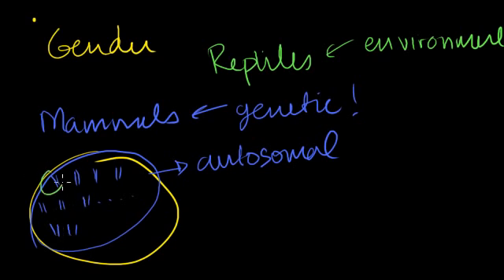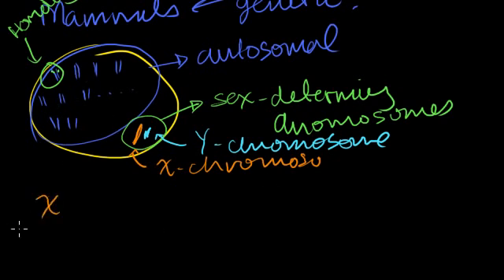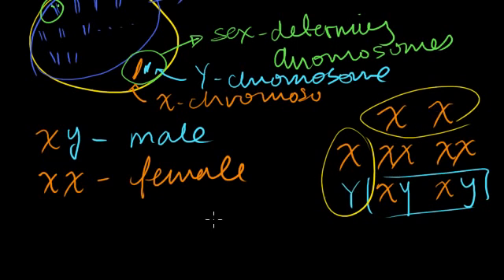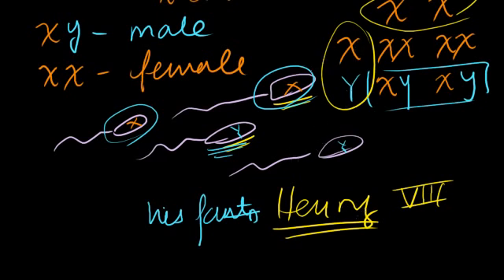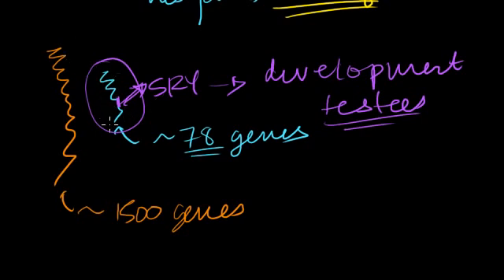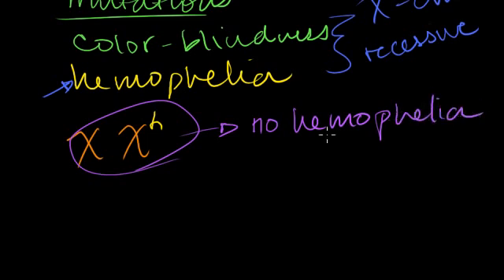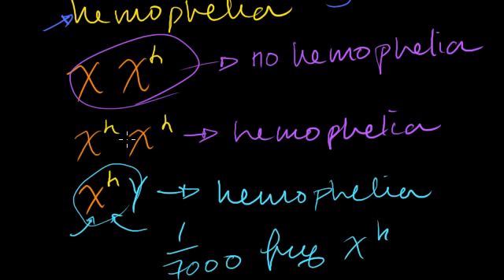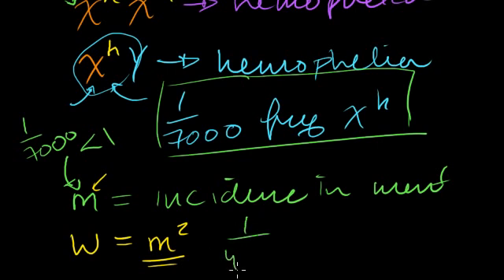Sex-linked traits | Biomolecules | MCAT | Khan Academy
Chromosomal basis of sex. Sex-linked traits. Created by Sal Khan.